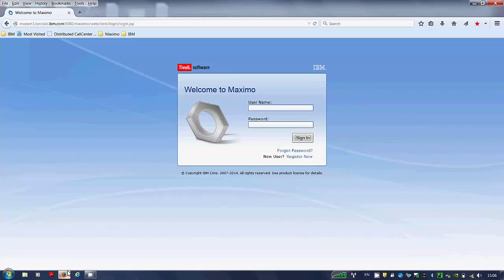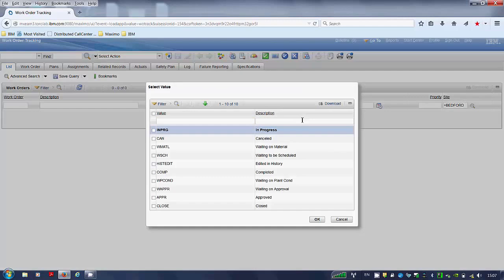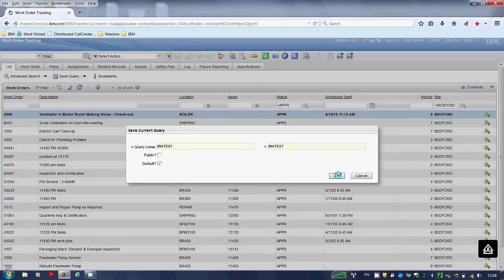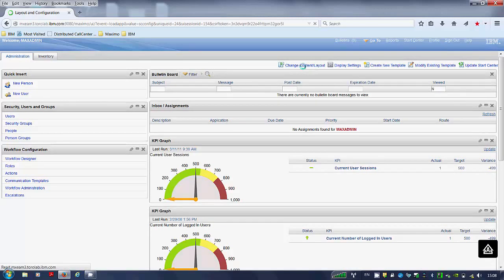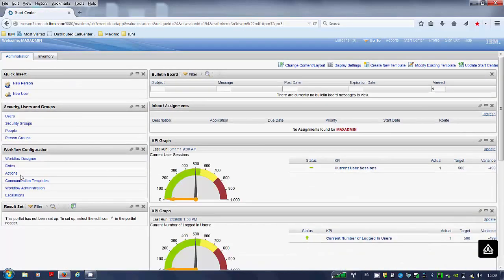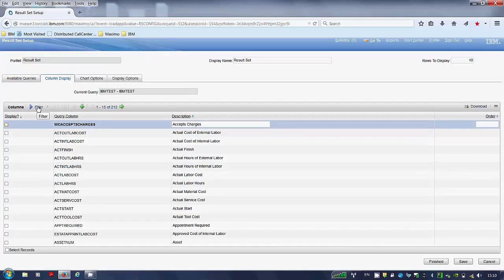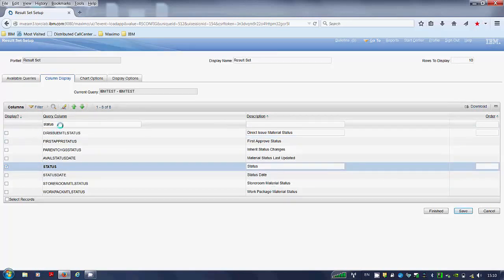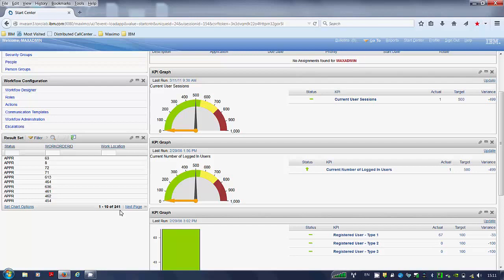Maximo 7 5 Create a Result Set Portlet in Startcenter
How to create a Result Set Portlet and add it to the Startcenter      by Ghazala Mahmood